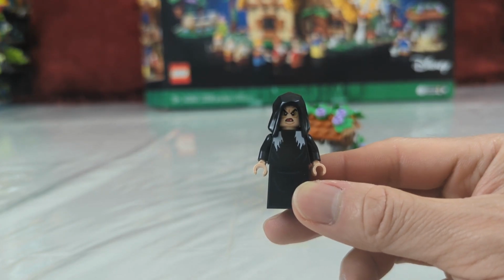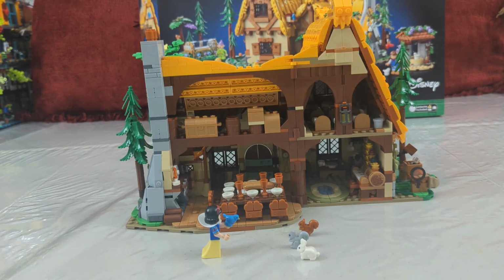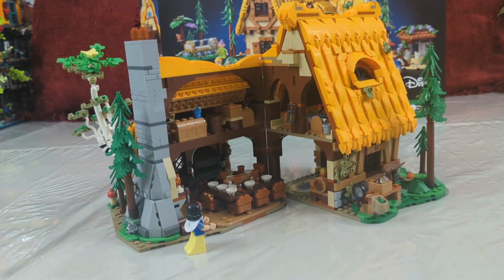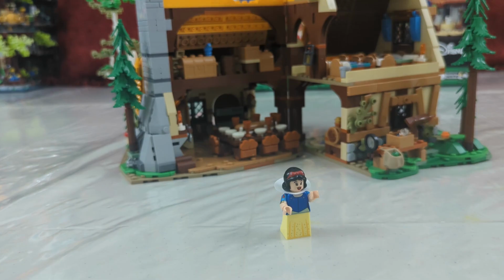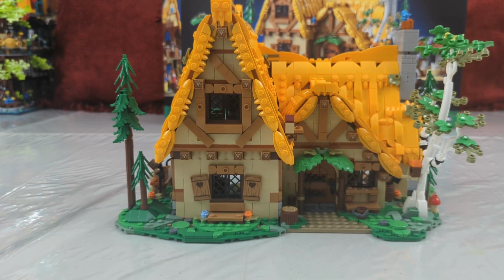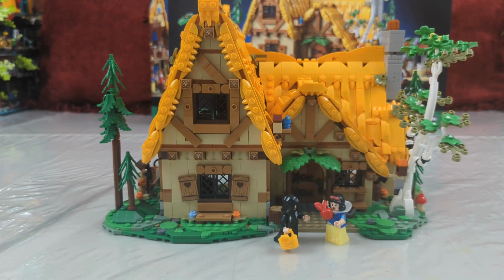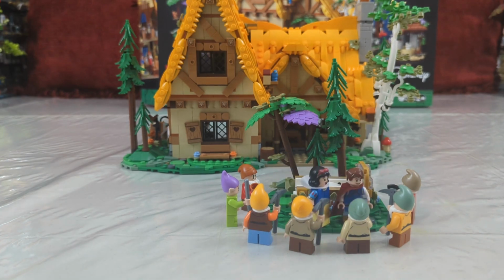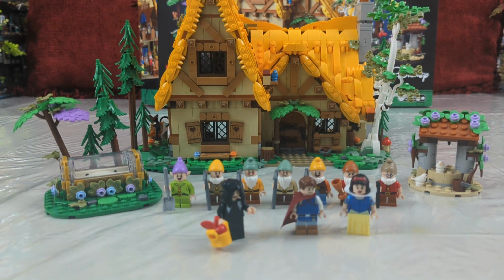Story Time! Exploring LEGO Set 43242 Through Snow White’s Tale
Snow White & the Seven Dwarves holds a special place in my heart as one of the first Disney films I shared with my kids. I was thrilled when LEGO released the 'Snow White and the Seven Dwarfs' Cottage set (43242) last month with actual mini-figures. Today, we're trying something a little different: I’ll be sharing the story of Snow White & the Seven Dwarves while playing with and exploring the features of this charming LEGO set. Hope you enjoy!

00:00 - Introduction
00:10 - Story Beginning / Well
01:11 - Story Middle / The Cottage
04:17 - Story End / Glass Coffin
05:07 - Cast / Minifigures

Set #: 43242
Set Name: Snow White and the Seven Dwarfs' Cottage
Theme: Disney
Release Date: March 1, 2024
Recommended Age: 18+
MSRP: $220
Piece count: 2,228
Minifigures: 10 (7 unique to this set)